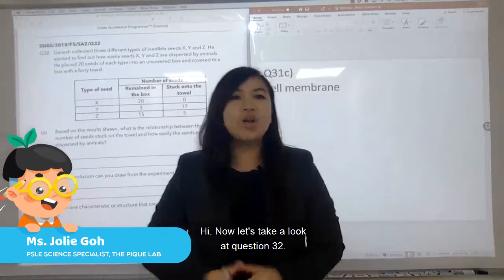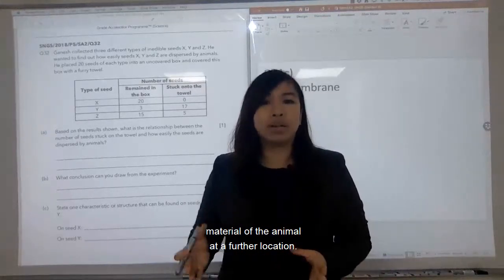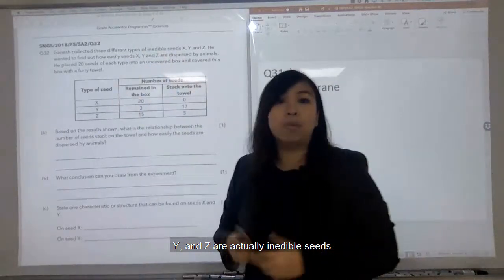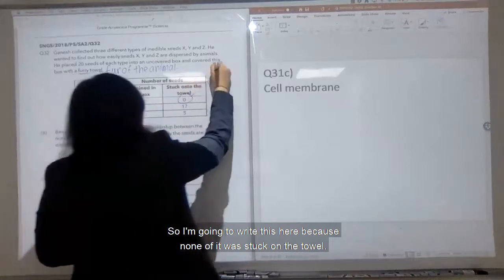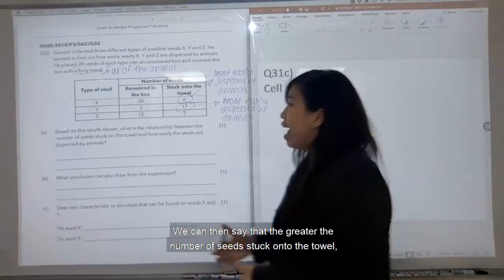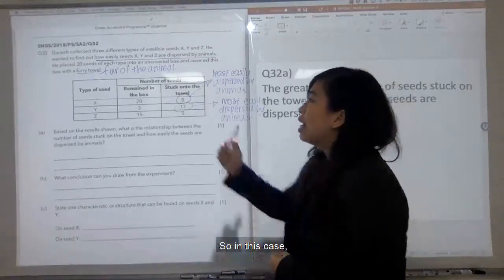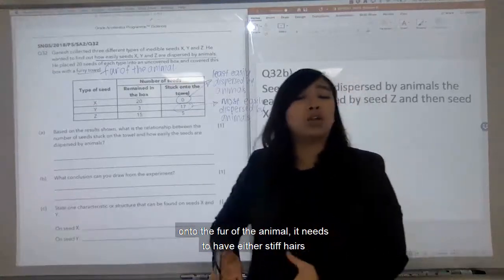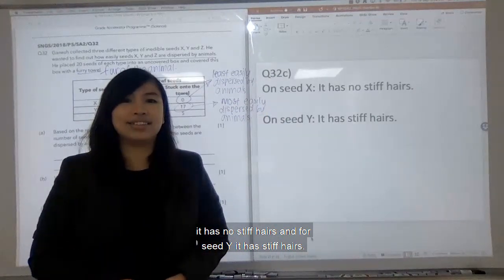[CHIJ St Nicholas Girls' School] 2018 P5 SA2 Science Examination Paper Analysis (Q32)